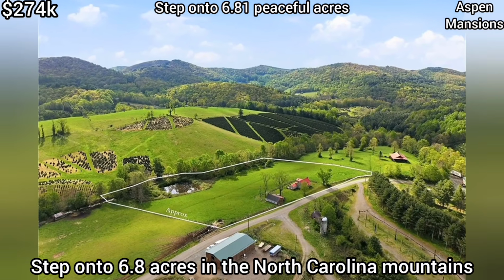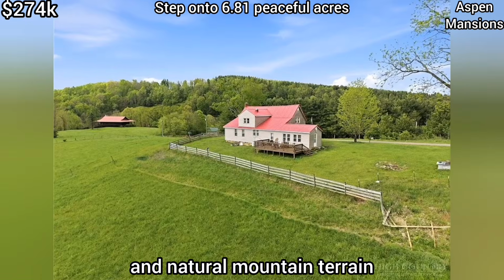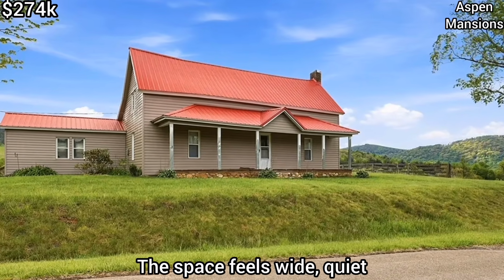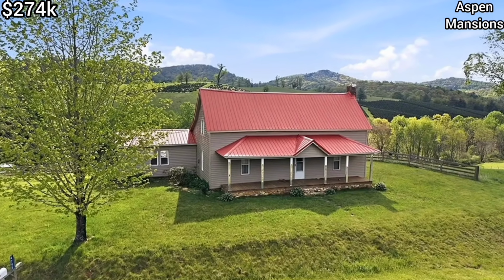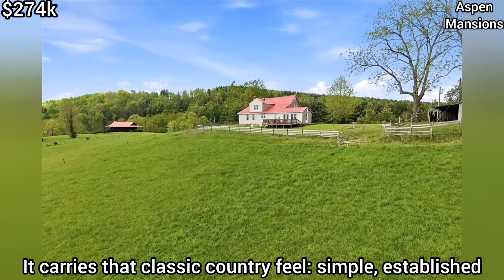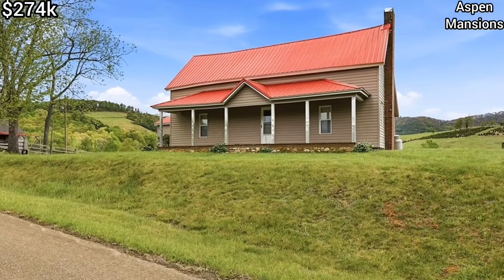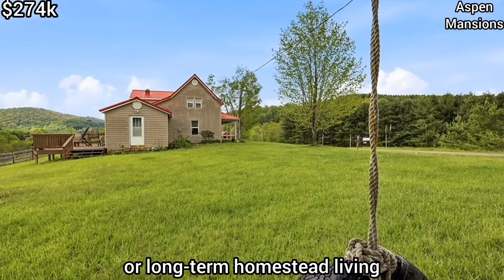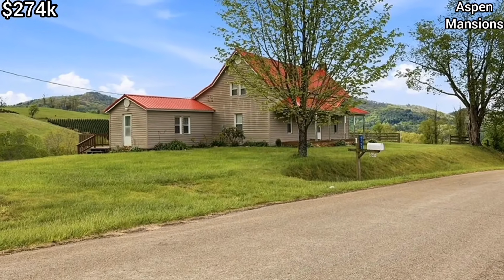North Carolina House On 6.8 Acres / Pond, Stream & Barn / NC Real Estate / Aspen Mansions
🏡 1 Bed | 2 Baths | 1,812 Sq Ft
💲 $274,900
Step onto 6.81 peaceful acres in the North Carolina mountains that feel like a return to simpler times—open land, quiet surroundings, and a property full of authentic country character.
As you arrive, the property immediately opens up into a mix of fenced pasture, rolling acreage, and natural mountain landscape. With over 600 feet of road frontage, the land feels wide, open, and easily accessible while still maintaining privacy.
One of the most unique features of this property is the natural water elements. A serene pond sits on the land, along with a gentle stream running along the edge of the acreage, adding a peaceful and scenic backdrop to the entire setting.
At the heart of the property is a large barn equipped with 200-amp power. This structure provides strong utility and can be used for livestock, storage, workshop space, or hobby farming depending on your needs.
The farmhouse on the property dates back to the early 1900s and carries a traditional country feel with historic character throughout. It reflects the charm of an older era while sitting on land that offers multiple possibilities for use.
Inside, the home is being sold as-is, giving buyers the opportunity to restore, renovate, or fully customize the space while maintaining its original foundation and character.
Exterior improvements have already been made, including a roof replacement around 2009 and updated windows and siding completed in 2011, providing a solid starting point for future updates.
The land is fully usable with fenced pasture areas, open fields, and natural terrain that supports animals, gardening, or homestead-style living. The layout of the acreage gives flexibility for multiple rural uses.
This North Carolina property is not just a home—it’s a full country setting with land, water features, barn infrastructure, and historic character, offering a rare opportunity for peaceful rural living and long-term potential.
📞 Listed by:
Ward & Ward Properties
🗂 Source: High Country AOR, MLS#: 261815